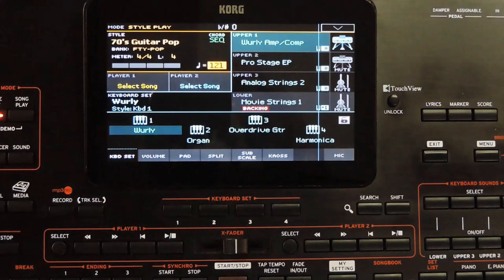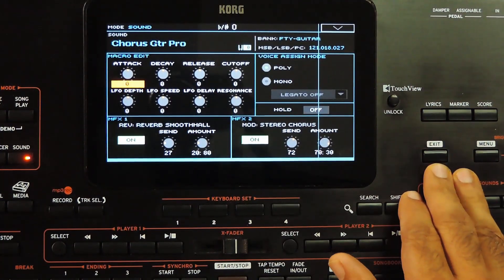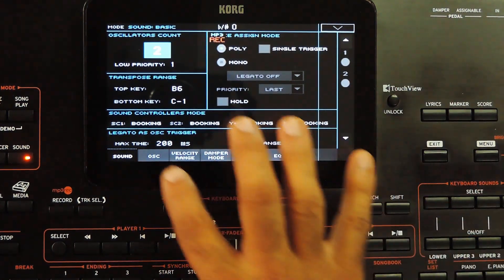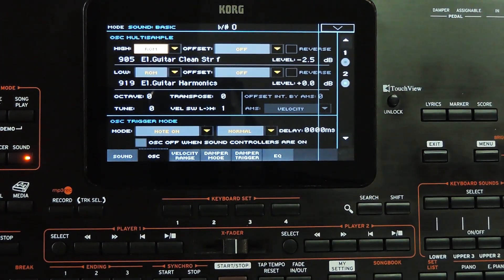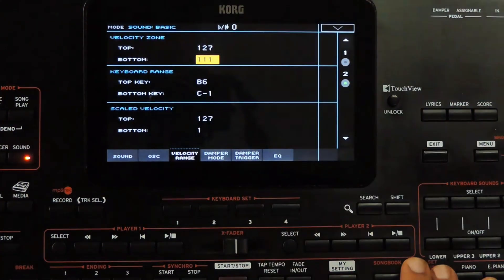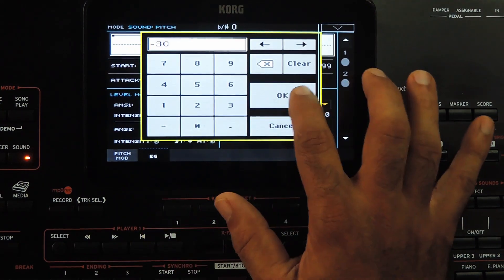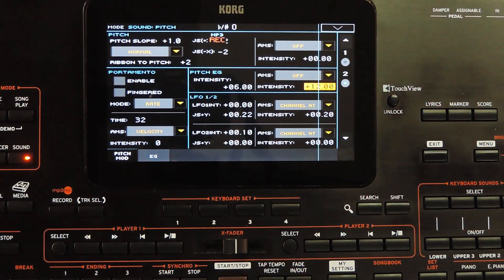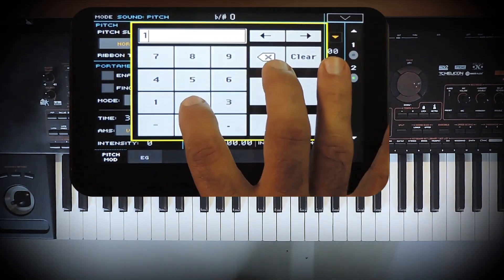Creating a sliding guitar sound on Korg PA series arrangers | Korg sound editing trick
This can be used for Korg pa4x, pa 1000, pa 700, pa 3x, pa 900, pa 600, PA 2x, PA1x and pa 500